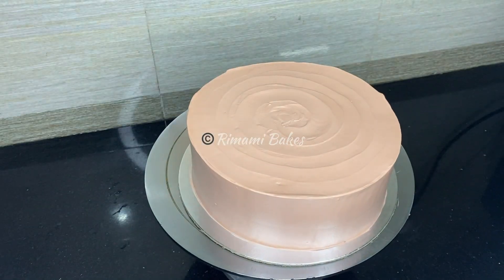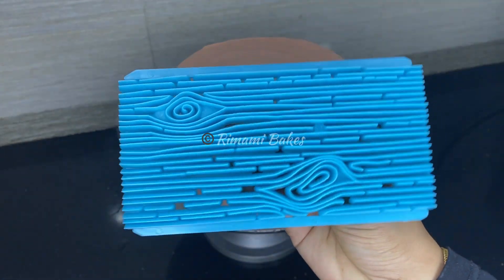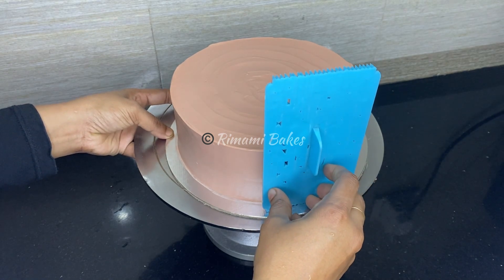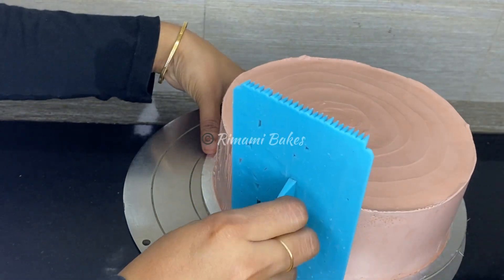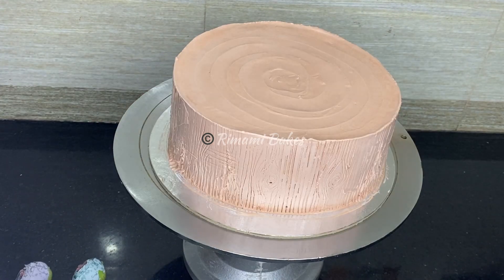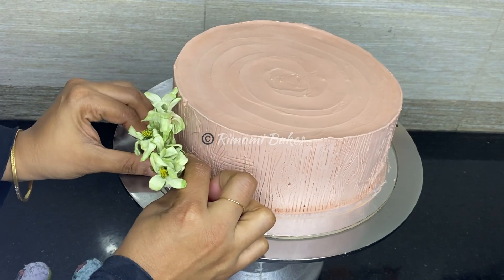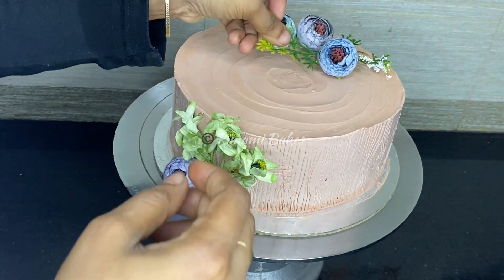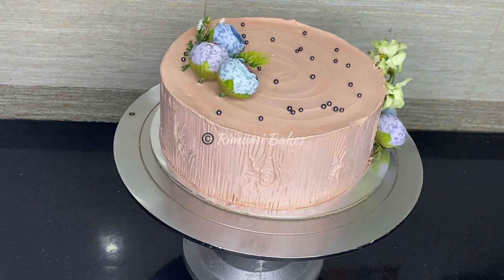ഈ രീതിയിൽ കേക്കൊന്ന് ഡിസൈൻ ചെയ്തു നോക്കൂ 😍| Cake Decoration Ideas | Rimami Bakes | Cake Designs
My husband asks to cook this cake three times a week! 😋That is the most delicious cake!
This recipe from grandma stunned everyone! I’ve never eaten such a delicious cake ❗️

cake decorating
cake
birthday cake
cake decorating compilation
cake decoration
chocolate cake
cake tutorial
cake decorating for beginners
cake ideas
cake design

baking class
online baking class in tamil
baking class free online
online baking class 1
online baking class 2 cakes
cakes in malayalam
cup cakes
home bakers
wedding cakes
trending cakes
sharp edges on cakes
milk cake
cake recipes malayalam
rimami’s kitchen
rimami's kitchen
best caramel cake
cake edges
how to make
cake making
tres leches cake malayalam
rimami’s kitchen choco velvet cake
cake
cake recipes
caramel cake
how to make sponge cake baking tips for beginners
baking
baking for beginners
baking basics
baking tools
baking equipment
baking tips

baking tips
baking
baking tips and tricks
baking hacks
tips
cooking tips
baking tricks
cookie baking tips
baking tips & tricks
baking tips in hindi
10 baking tips

baking
baking mistakes
baking tips
most common baking mistakes
mistakes in baking
cake baking mistakes
common mistakes in baking
common baking problems
what are the common mistakes in baking
common mistakes
baking common mistakes
mistakes in baking cake
mistakes in baking cakes
common mistakes while baking
mistakes
how to avoid mistakes in baking

fondant flowers
fondant peony
fondant flower
sugar flowers
peony flower
peony
fondant peony flower making
fondant
gumpaste peony
sugar flower making
cake flowers
easy peony flower
fondant peony flower
how to make a fondant flower
fondant flowers making
fondant peony flower tutorial
sugar flower tutorial
how to make fondant flowers
gumpaste flowers
sugar flower
how to make peony flowers
vanilla sponge cake
sponge cake
vanilla sponge cake recipe
sponge cake recipe
vanilla cake

mango cake
mango truffle cake
cake
cake decorating
cake competition
cake decorating challenge
cakes
cooking competition
cake challenge
cake competition 2022
competition
cake competition
cake competition 2022 at image updates
cake decorating ideas
cake decorator
decorating competition
cake decoration
amazing cakes
wedding cake compilation
sadya cake
sadhya cake
sadya cake recipe
onam sadya cake
cake
sadya theme cake
how to make sadhya cake
sadhya theme cake
how to make sadya cake
sadya cake malayalam
sadhya cake recipe
sadya
sadhya cake malayalam
easy sadya cake
onam special sadya theme cake
onam special sadhya cake
sadya cake without fondent
sadya cake recipe in malayalam
sadya cake with english subtitles
sadya cake 2022
sadya
vishu sadya cake
sadya cake latest

rimami s bakes
sugar syrup for cakes